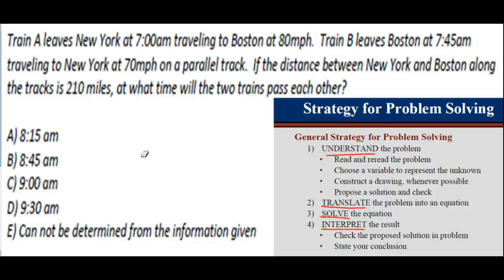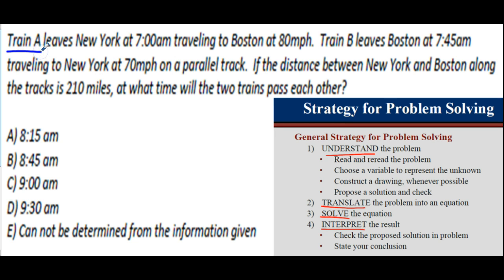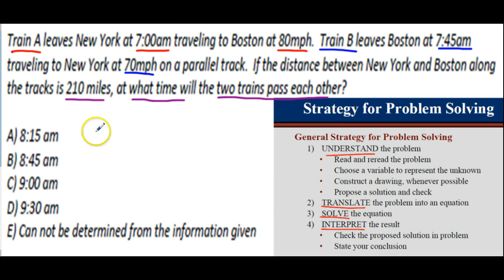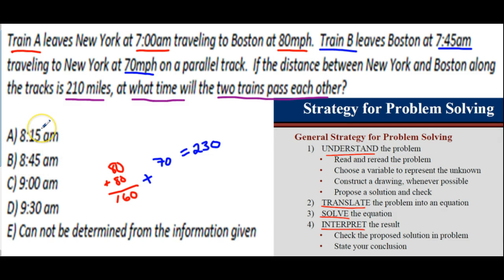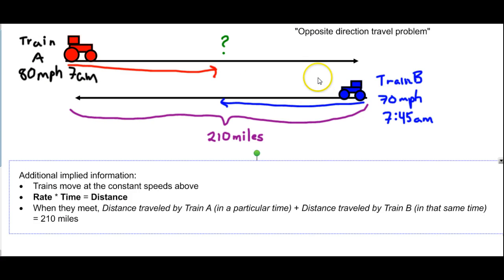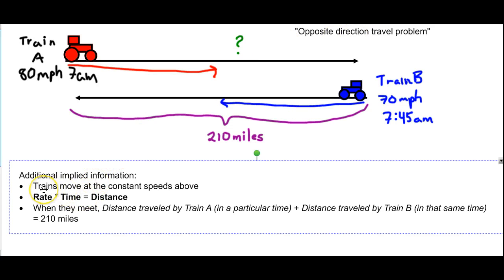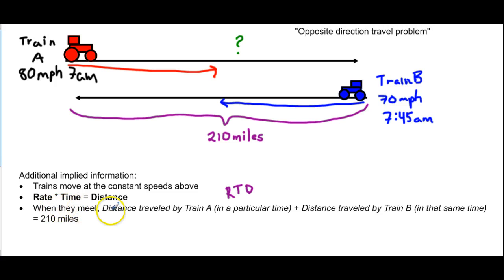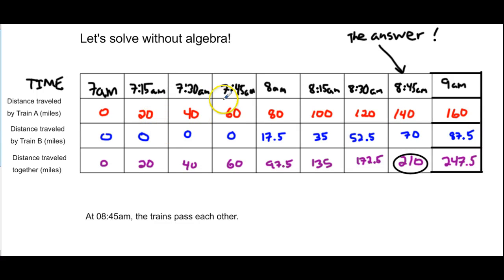Opposite Direction Travel Problem solved without algebra